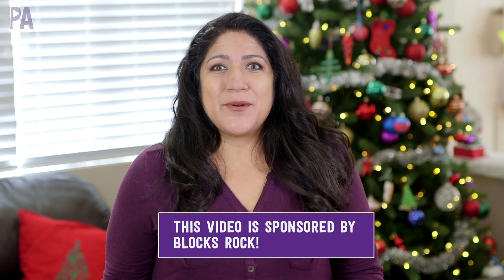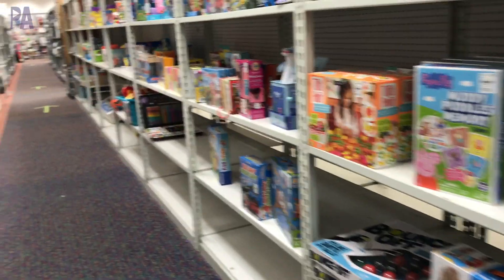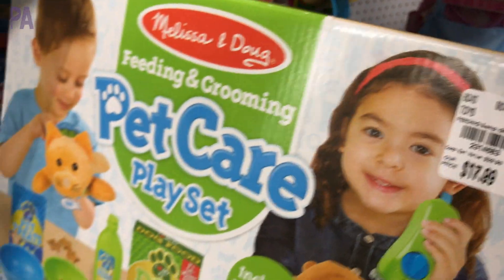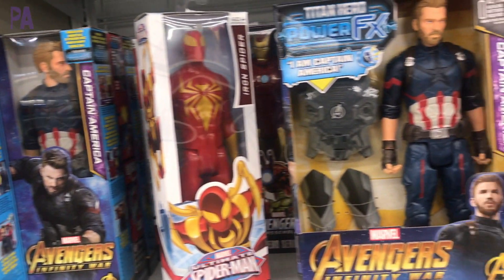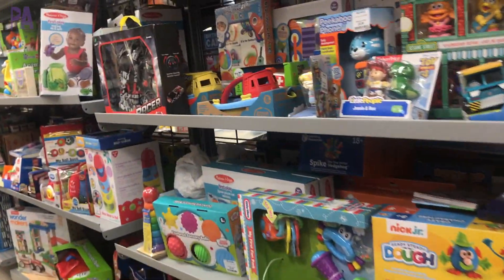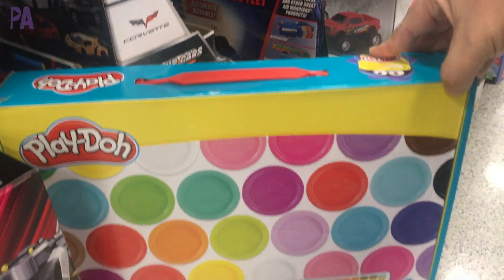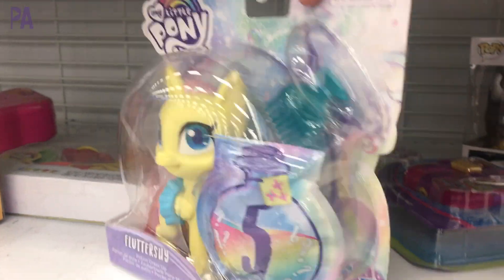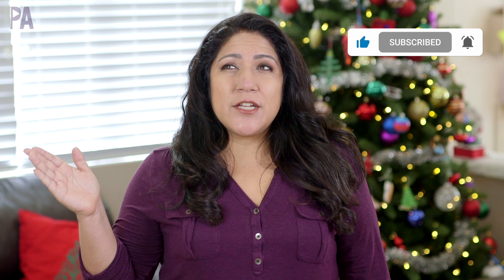I Found the AMAZING Deals on NAME BRAND Toys - I'll Show You Where!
Come shop with me to find some deals on some amazing toys! I'm going to show you what stores to shop so that you can find big discounts on some name brands. I found some amazing deals on brands that I love and I want you to know about them.

Blocks Rock